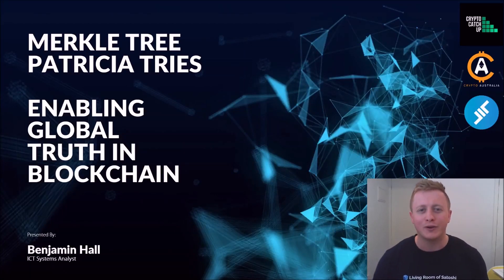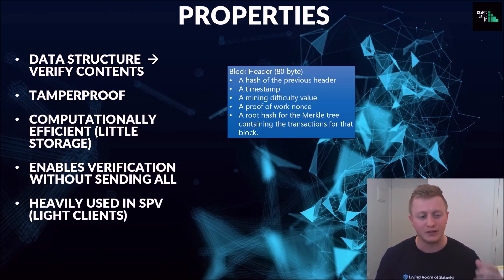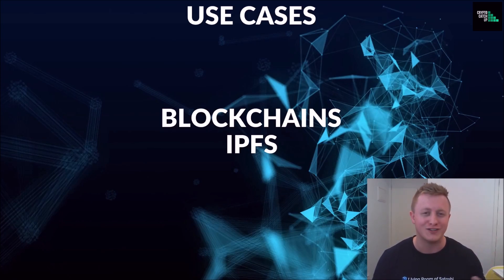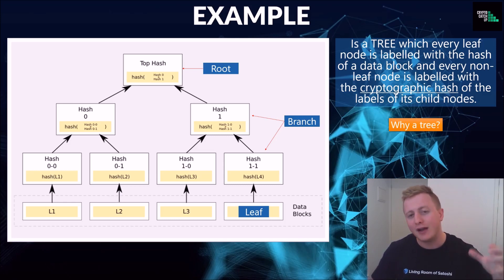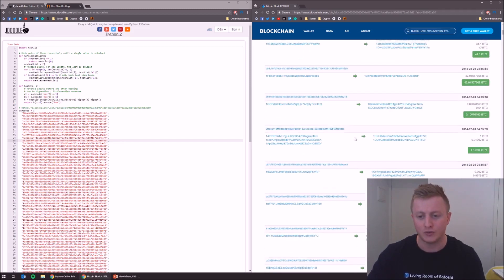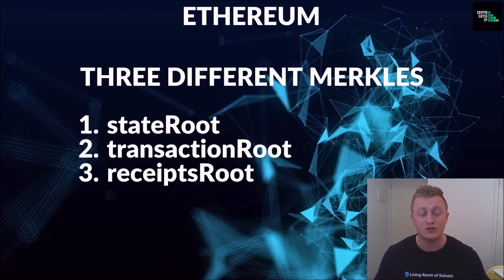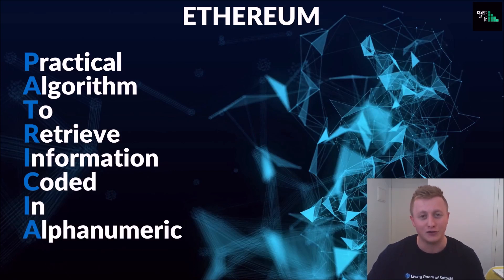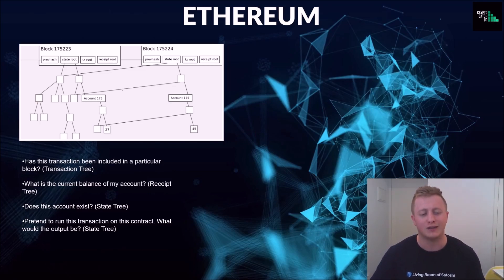Merkle Trees & Patricia Tries for Blockchain - Explained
Beginners Exchange
Coin Spot - 50+ Coins

Please fill out the contact form there if you or your business would like to get in touch.
I would love to see some more engagement around speaking opportunities.

ETHLEND
Do you have a token portfolio and need to unlock some of that liquidity you have lying around in your tokens?
Place a loan request by installing Metamask and browsing to the decentralized application.

It should not be considered legal or financial advice. You should consult with a financial professional to determine what may be best for your individual needs. I don't make any guarantees or other promises as to any results that may be obtained from using my content/advice. No one should make any investment decision without first consulting his or her own financial adviser and conducting his or her own research and due diligence. All videos posted are the opinion of Crypto Catch Up only and not that of any other company that Crypto Catch Up may be in party with.

Note: This video is no sponsored or paid for by anyone other than sharing the educational love!